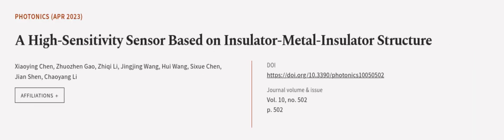A High-Sensitivity Sensor Based on Insulator-Metal-Insulator Structure | RTCL.TV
### Keywords ###

### Article Attribution ###
Title: A High-Sensitivity Sensor Based on Insulator-Metal-Insulator Structure
Authors: Xiaoying Chen, Zhuozhen Gao, Zhiqi Li, Jingjing Wang, Hui Wang, Sixue Chen, Jian Shen ,and Chaoyang Li

### Video Timestamps ###
0:00:00 - Summary
0:01:09 - Title
0:01:15 - Outro
0:01:20 - End